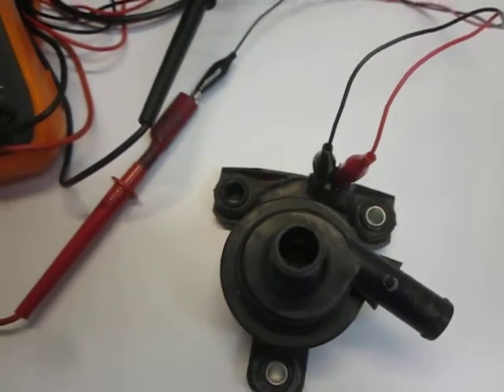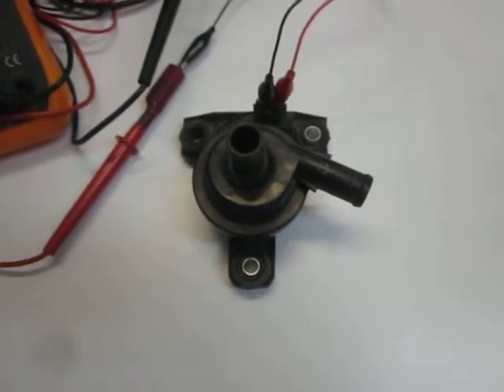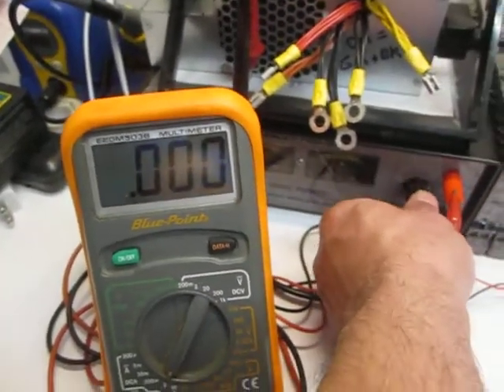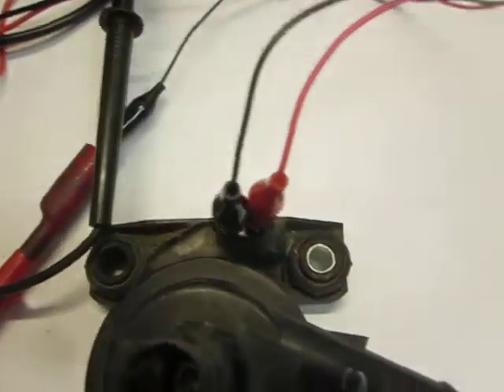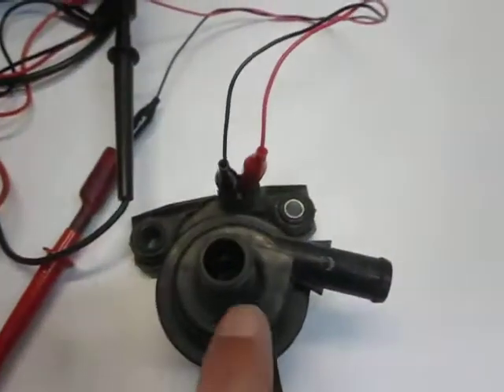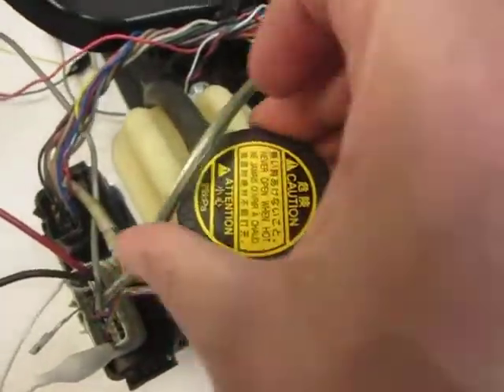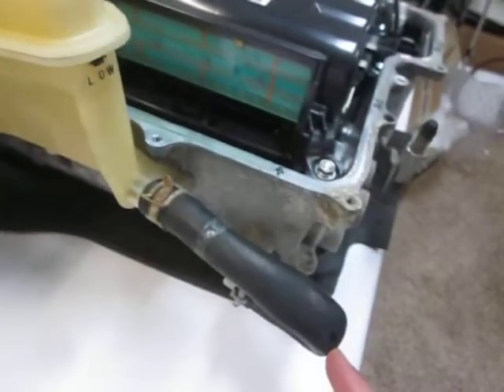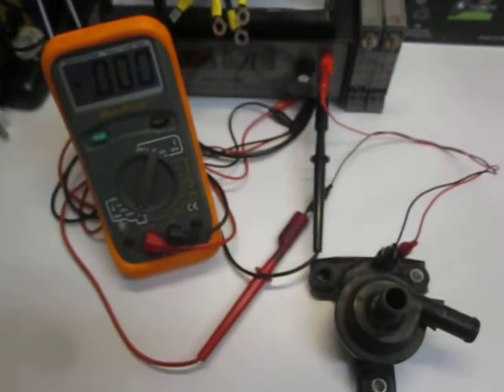Inverter Coolant Pump Fail - P0A93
Why the 2005 Prius was logging P0A93 fault!  The inverter pump was LOCKED UP and Toyota knows :)